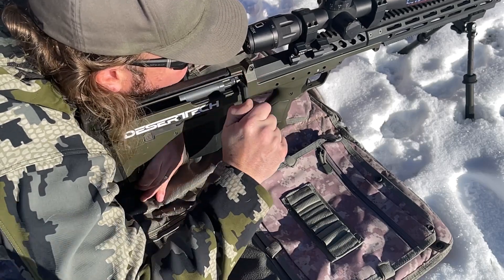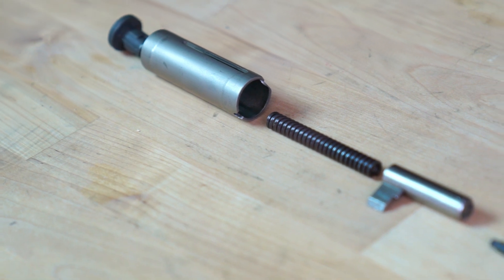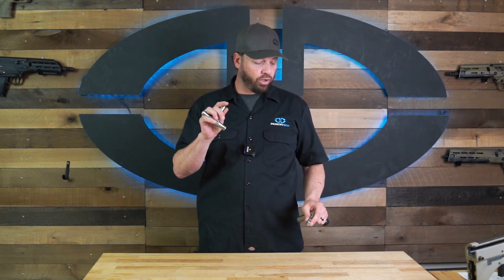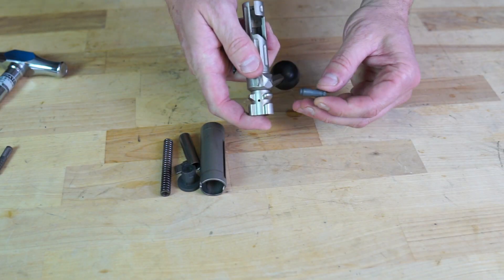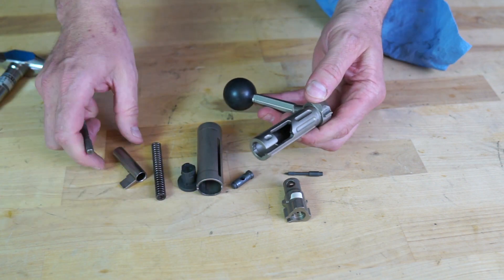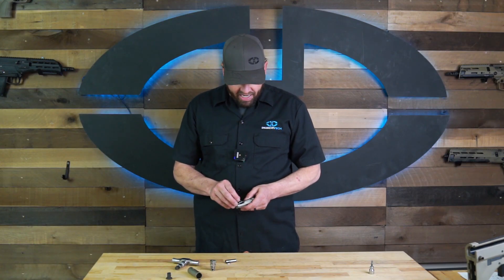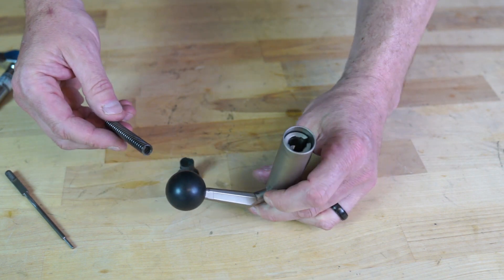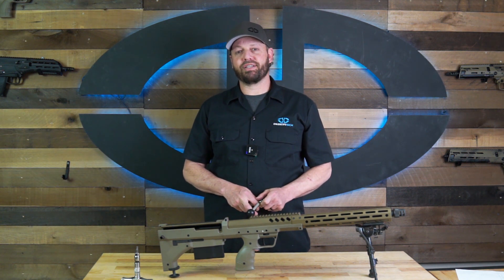The Desert Tech SRS Bolt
One of the reasons the SRS can shoot so accurately in multiple calibers is because of the telescoping modular bolt and its ability to quickly swap out bolt heads.